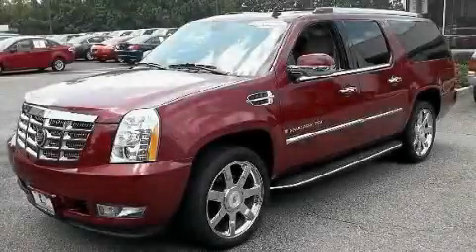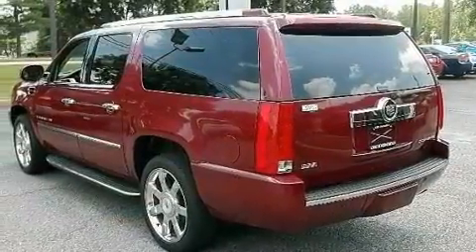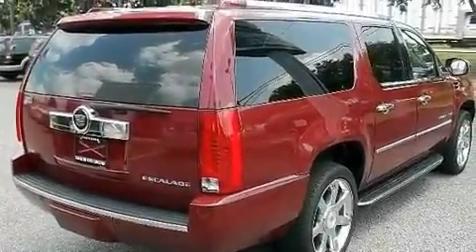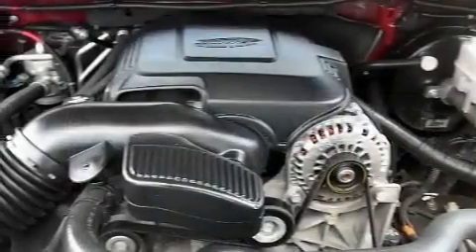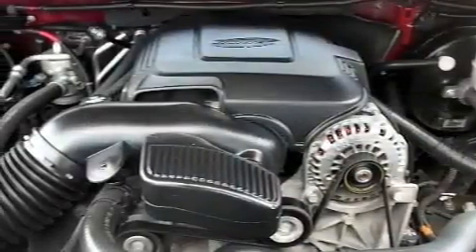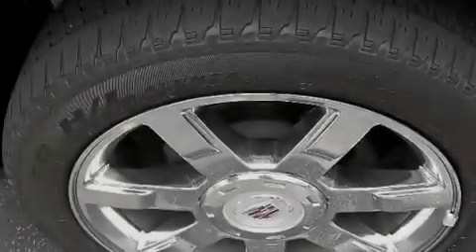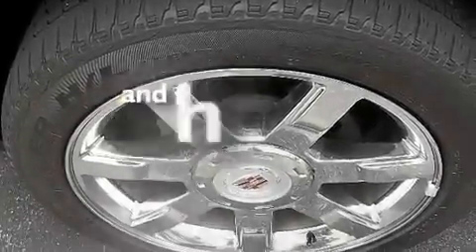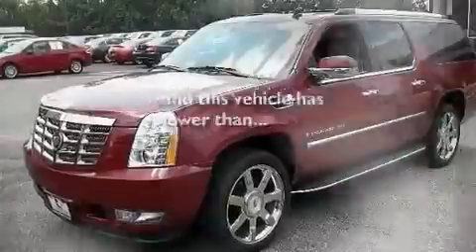2009 Cadillac Escalade ESV Chesapeake VA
Year : 2009

 Make : Cadillac

 Model : Escalade ESV

 Engine : 8 Cyl - 6.2L

 Trans . : Automatic

 Exterior : BURGUNDY

 Miles : 45,360

 Interior : TAN

 1515 S. Military Hwy

 2009 Cadillac Escalade ESV Chesapeake VA